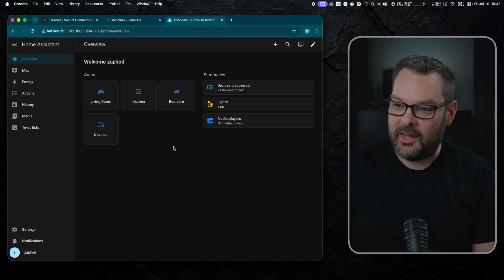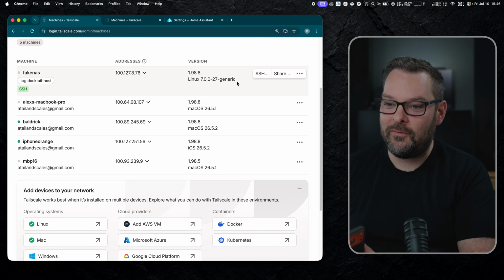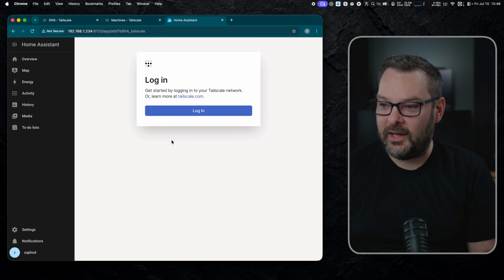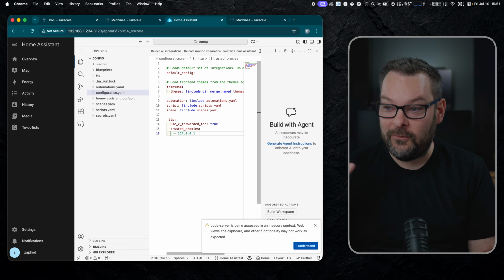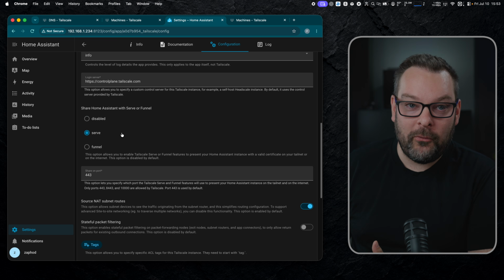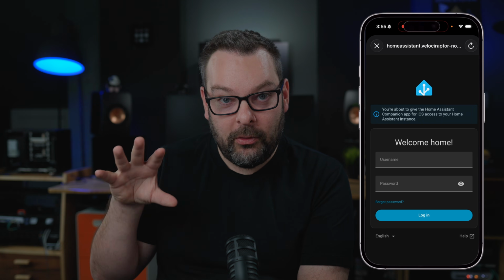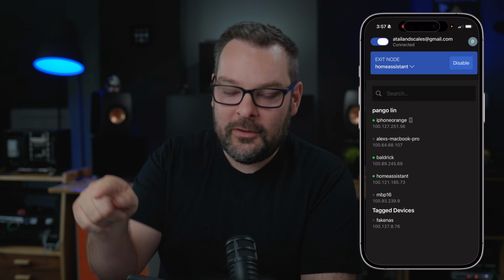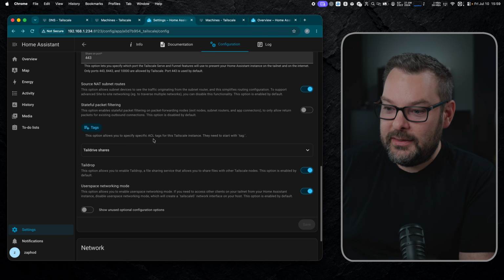Free and Easy Home Assistant Remote Access with Tailscale!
This step-by-step guide shows you how to install Tailscale on Home Assistant, enable MagicDNS and HTTPS, and securely connect to your smart home from anywhere without opening ports.

We also cover Tailscale Serve, exit nodes, and subnet routes. Tailscale is free for home users and makes secure remote access to Home Assistant simple.

00:00 - Start
01:15 - Installing Tailscale
05:25 - Configuring Tailscale Serve
08:56 - Mobile
10:01 - Advanced configuration